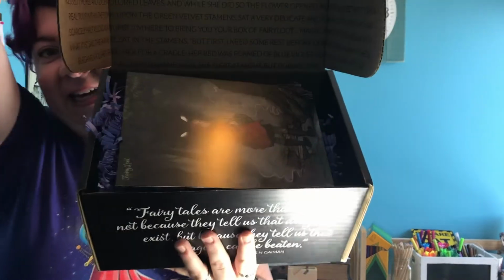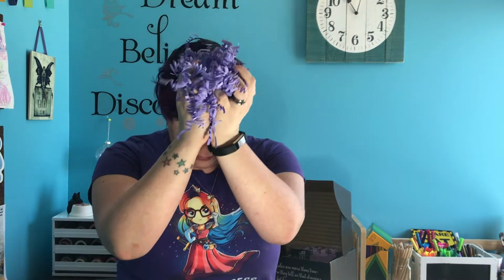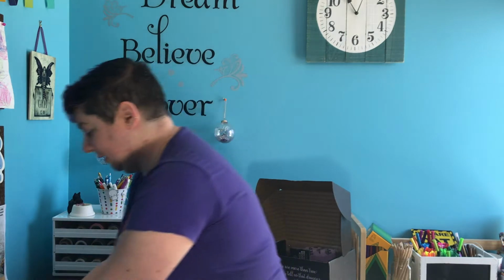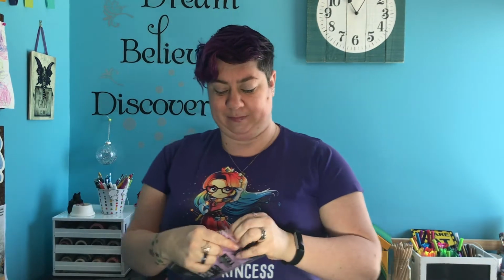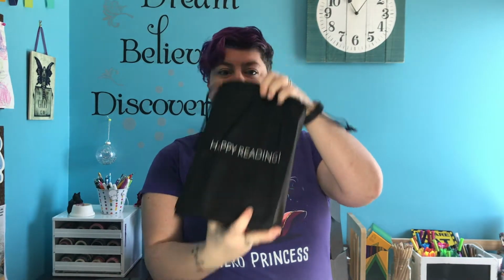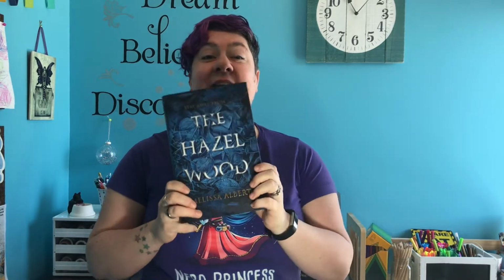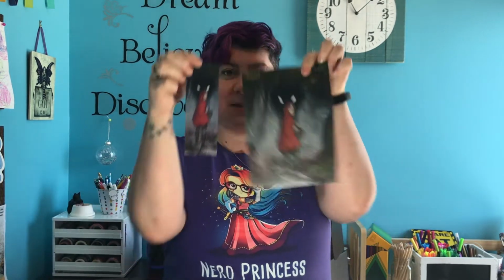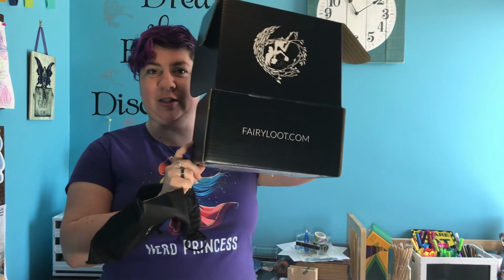FairyLoot February 2018 UNBOXING || Beyond Elsewhere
SPOILERS AHEAD! Don't watch this video if you haven't received your February 2018 TWISTED TALES box yet. ;)